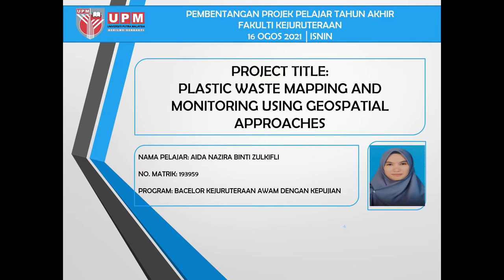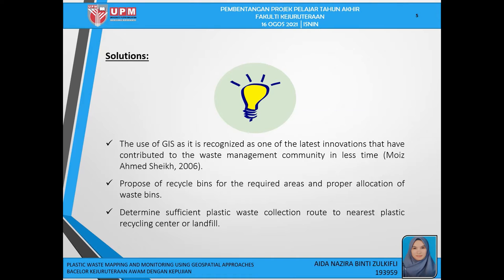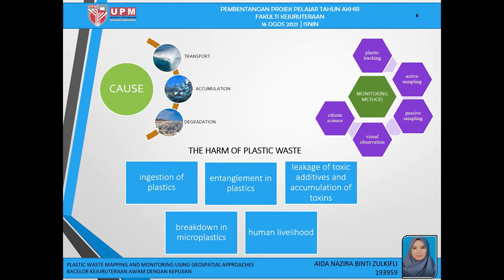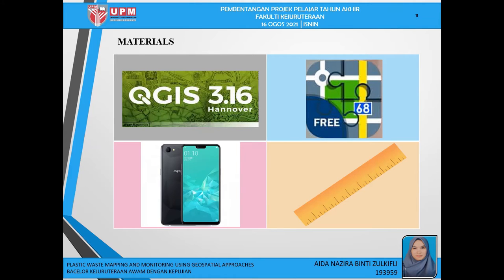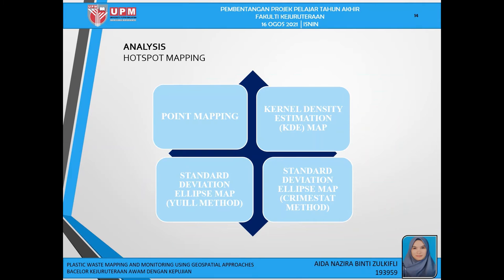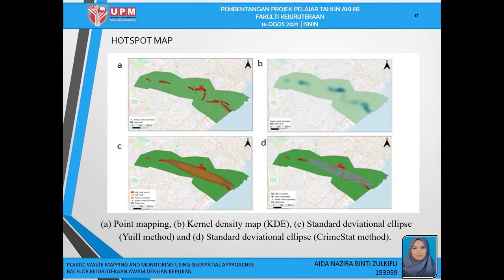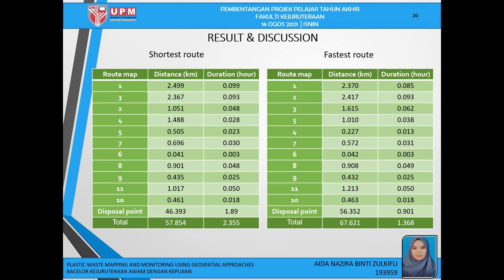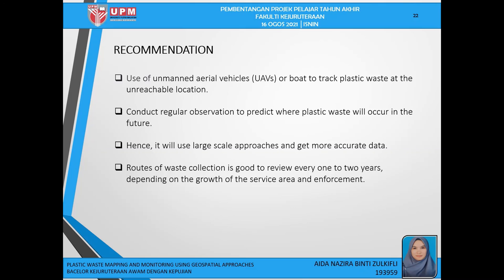GE_video_193959_Aida Nazira